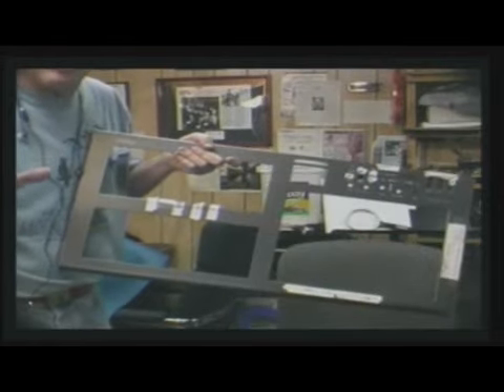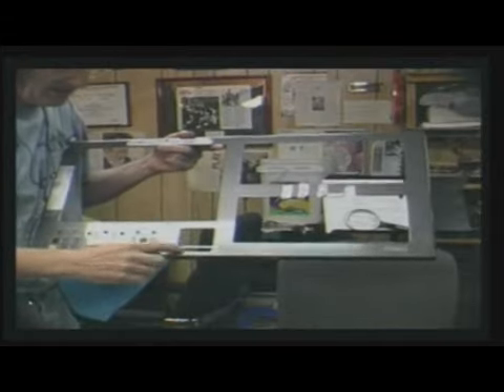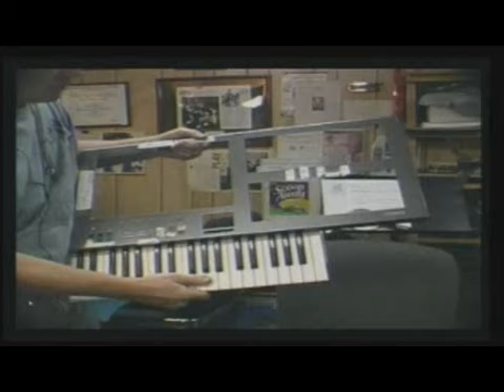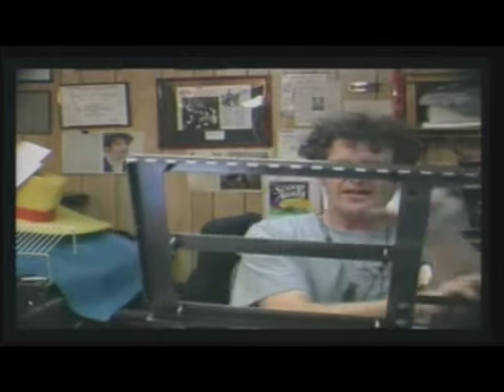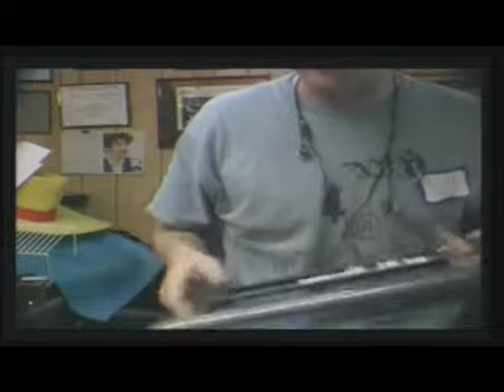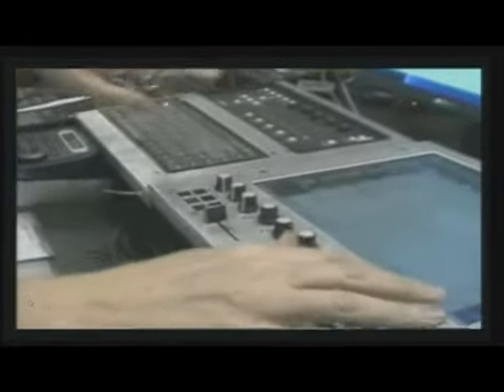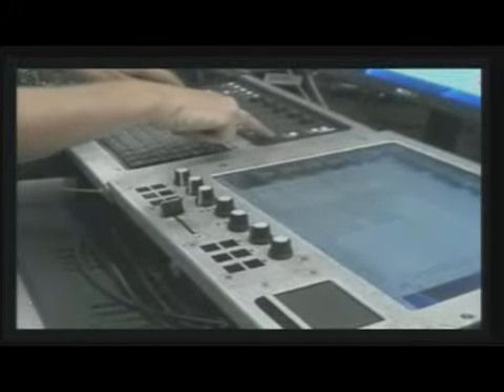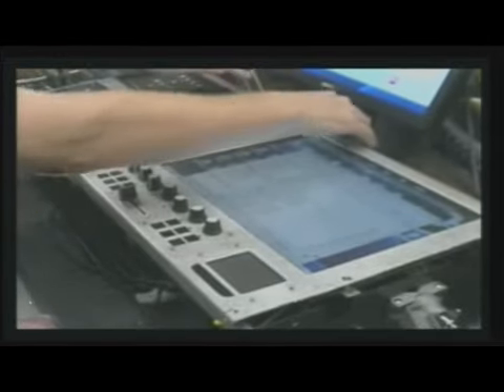Miko Hacks from Cast 14 1 of 2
George takes his most important asset and saws it in half.